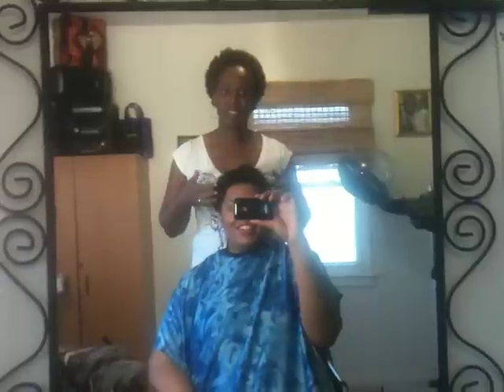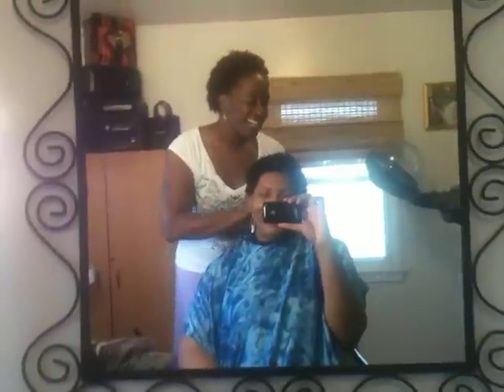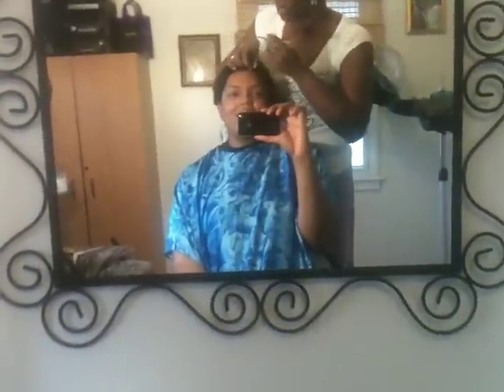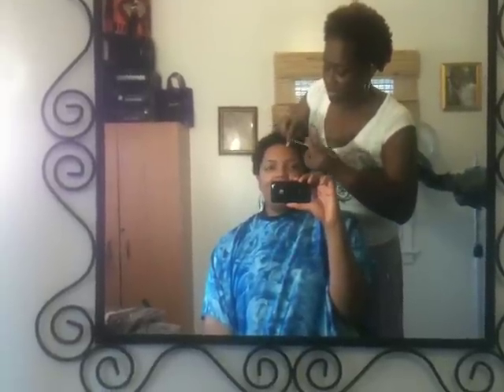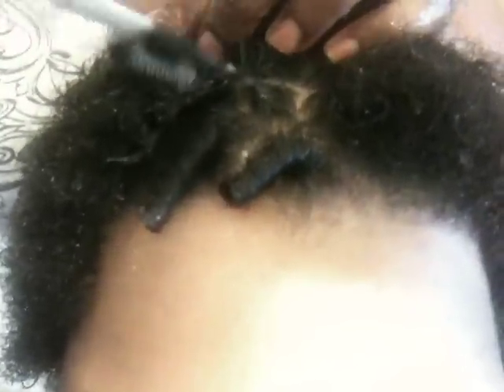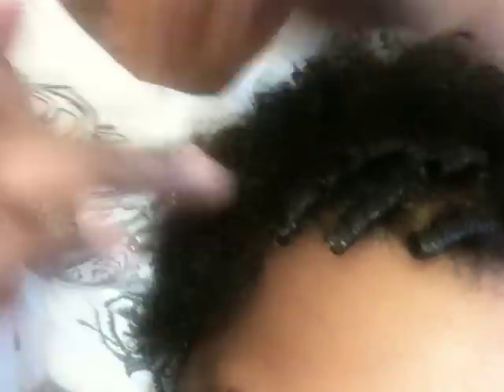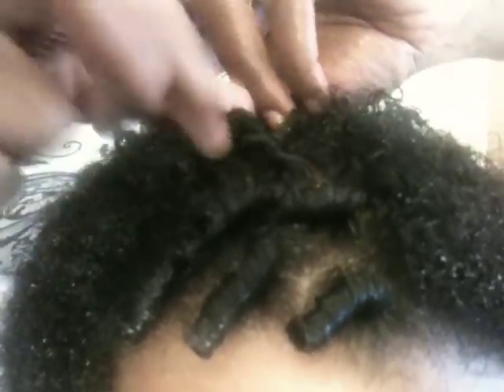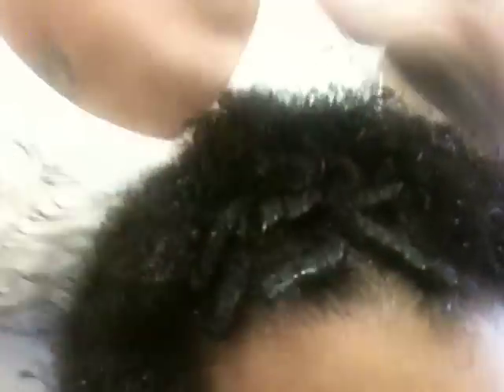BC (Big Chop) reveal at Hair by Nedjetti Natural Hair & Locs Salon in Bloomfield, NJ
My client Shante was elated to received her BC (Big Chop) with Celebrity Natural Hair & Loctician Guru Nedjetti Harvey at my Bloomfield, NJ Salon. Our video was impromptu, we had a blast, hope you enjoy😍